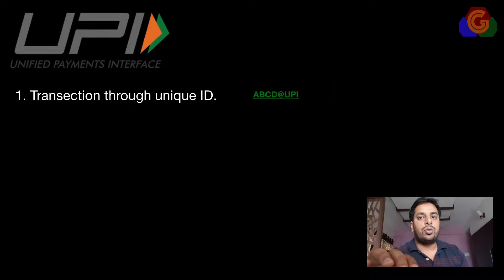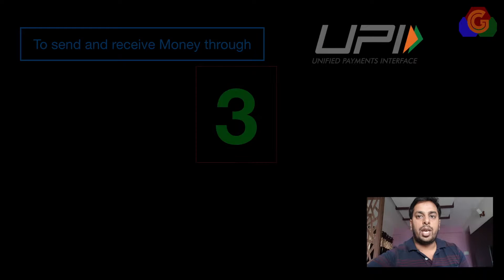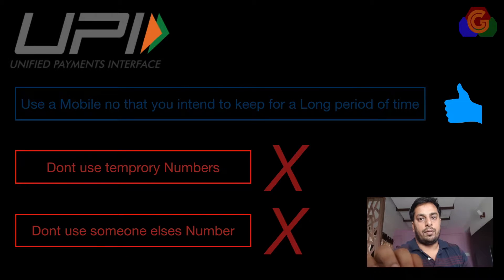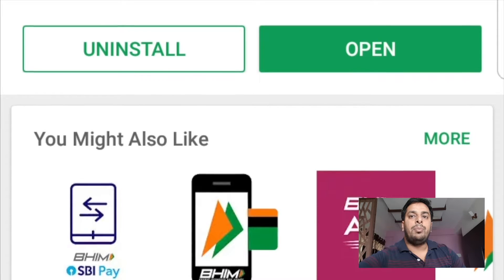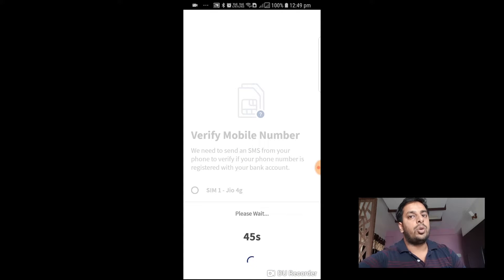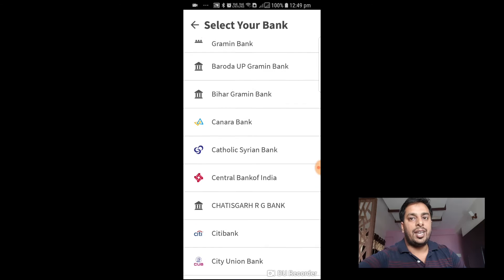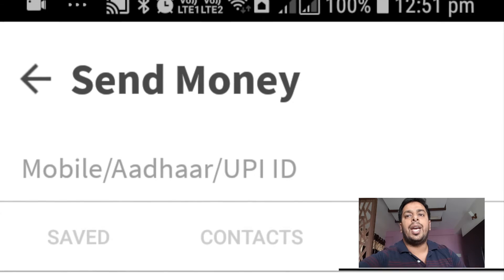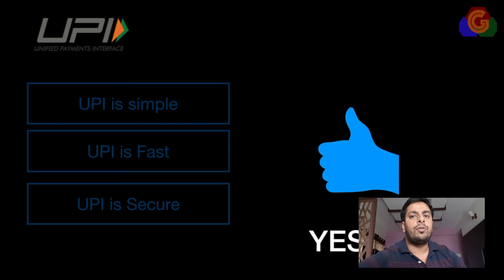How and Why Use UPI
Well in most cases the technology was already available like Mobile wallets and Online Money transfer, BUT a new tech entered the payment space and thats Unified payments Interface or should we say “UPI”, it revolutionised the way we transfer fund from one bank account to another bank account, for the first time we were actually able to do interbank transfer by just entering a Unique ID or by Adhaar No or by just scanning a QR code  through our mobile phones, we were no longer required to add beneficiary, enter IFSC codes, and add account numbers to do a simple bank to bank transection.

Now because of this ease of use people have started accepting wallets and UPI based payments as a viable option for conducting business.